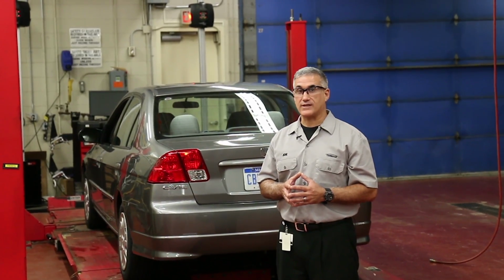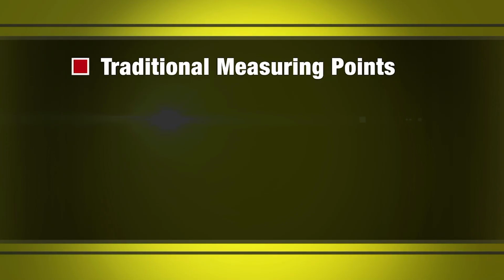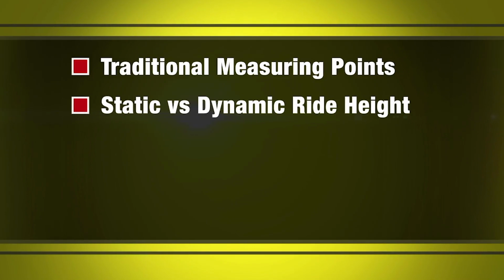How Ride Height Assists Suspension Diagnostics - Know Your Parts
Measuring the ride height of a vehicle can give you some important insight on the health of the suspension components.

Know Your Parts is a website and tool to help auto technicians. We provide tips on auto repair, car troubleshooting, auto diagnosis, auto parts information and general repair advice. We believe that quality parts coupled with the right advice on how to tackle repairs means less come-backs, loyal, satisfied customers and most importantly, improved safety. Know your Parts is your go to authority for repair tips, diagnostic help and much more.

Connect with Know Your Parts to learn more.

Partial Transcript:
Hi, I'm Joe Bacarella and I'm here in the Tennoco garage and today we're going to talk about a key point when inspecting suspension systems, and that's measuring ride height. Ride height may dramatically impact the alignment, the directional stability, stopping distances and steering. It's also a key factor in the durability of most suspension components, including shocks, struts and tires.

It's the key to determining whether one or more of a vehicle's springs need to be replaced. However, properly measuring ride height can be tricky. As an example, there's not one standardized measurement for all vehicles, and many manufacturers don't supply ride height specifications for many of their vehicles, since they know that modern spring designs can support the weight statically, but the vehicle may see an issue dynamically as it drives down the road.

So there are two steps to determine if the springs are doing their job. First you want to measure static ride height, then we want to inspect for dynamic ride height concerns. In this video, we're going to accomplish four things. We're going to cover the different measuring points traditionally used, and we'll also cover a quick reference check for vehicles where the ride height specs are just not available.

Next we'll discuss the differences between static and dynamic ride height and how to apply this knowledge during the inspection process. We'll also cover common mistakes made when diagnosing ride height concerns. We'll talk about how the front and rear of the vehicle are linked together and how to determine what corner of a vehicle is causing a ride height concern. And we will identify a few inspection tips that will help you quickly determine if a vehicle's springs need to be replaced. Are you ready to start? Let's go.

Okay, there's a few things to check before we get started. You definitely want to check the tire pressure, and it's a good idea to make sure you have the same size tires all the way around. It's really nice if they're the same manufacturer of tire.

You want to take a look in the trunk. Make sure there's not any cargo in there that wouldn't normally be in the vehicle. You want to check the fuel level. It normally should be between 1/2 and 3/4 of a tank of fuel to get proper measurements. And you may even want to simulate the driver's weight on some lighter cars.

Okay, let's discuss some of the common points traditionally used for measuring ride height. On a lot of vehicles you would measure to the bottom of the rocker panel, both at the front and the rear of the vehicle. On many older vehicles, they would have you measure the ride height at the bumper. On a lot of newer vehicles, they have you measure the ride height right through the center line of the tire to the bottom of the fender lip opening.

Another good point, which is more accurate, is to measure from the center of the wheel, right to the fender lip opening, because that negates any issues with tire wear or different diameter tires. On many vehicles with full frames, the manufacturers will have you measure to the bottom of the ball joint and subtract that measurement from the suspension pivot point.

As you can see in this simulation, when the springs start to sag, the measurement will get smaller, indicating that the springs need to be replaced. This type of measurement eliminates any difference due to variance in compression of the body, the frame cushion.